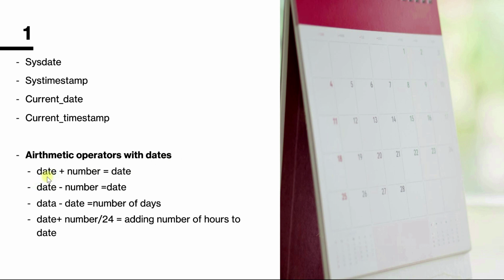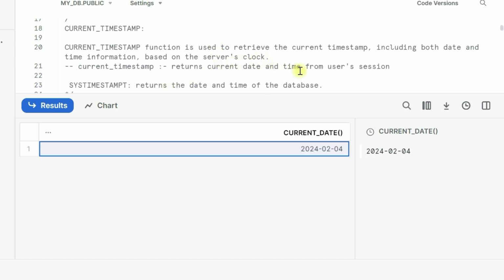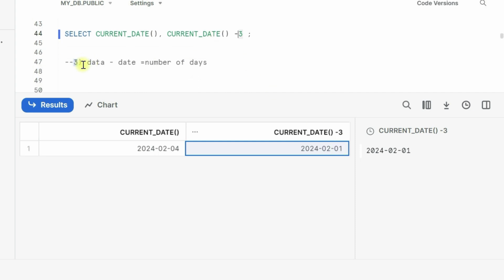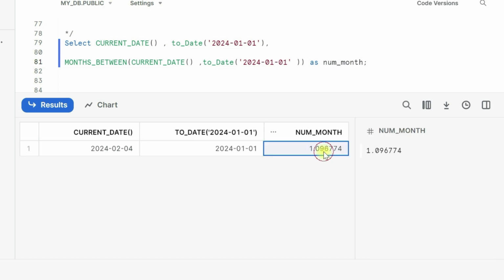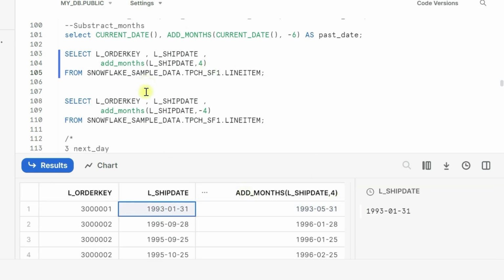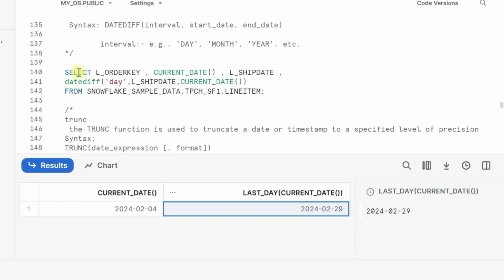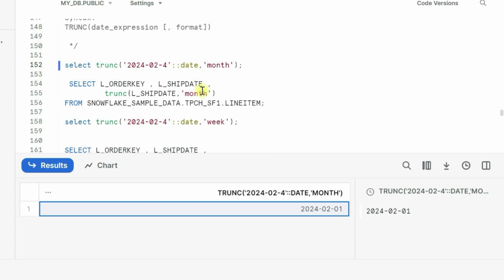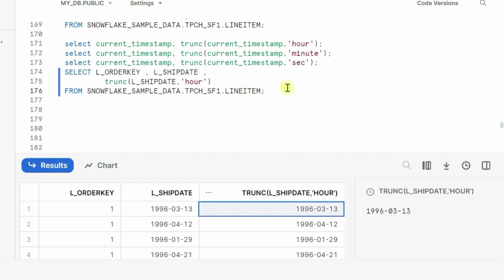Mastering Date Functions in Snowflake: DATEDIFF, LAST_DAY, NEXT_DAY, and More!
Dive into the world of date manipulation with Snowflake SQL! 🗓️✨ Join us in this comprehensive tutorial where we explore powerful date functions like DATEDIFF, LAST_DAY, NEXT_DAY, and more. Learn how to calculate date differences, find the last and next days of the month, and perform other date-related operations in Snowflake. Enhance your SQL skills and unlock new possibilities for managing and analyzing temporal data! ⌨️🚀